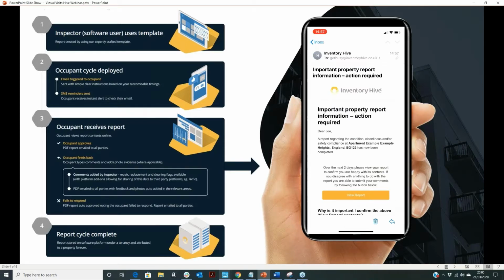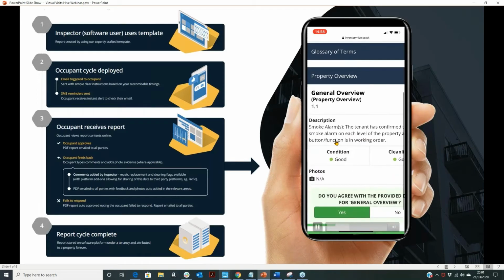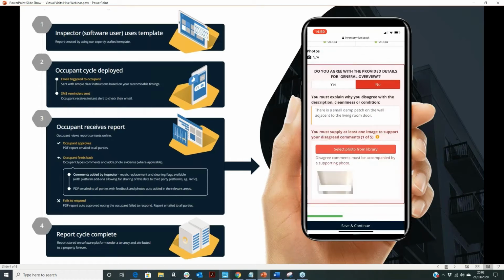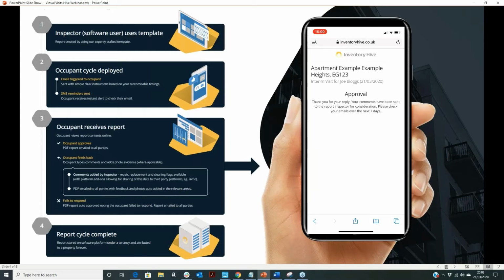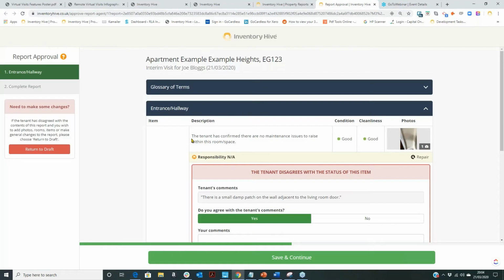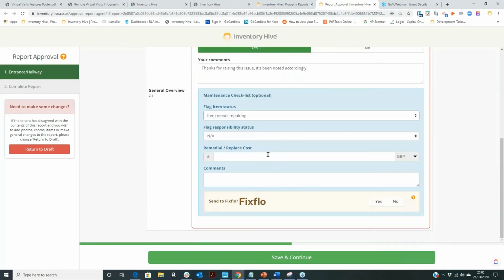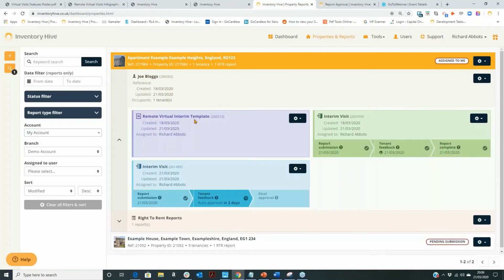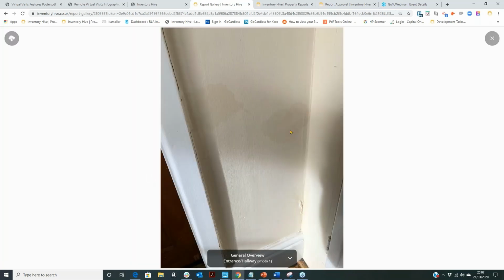Inventory Hive: Virtual Visit - Occupant receives report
This short video shows how occupants receives their property report through the Inventory Hive paperless process tenant feedback cycle.